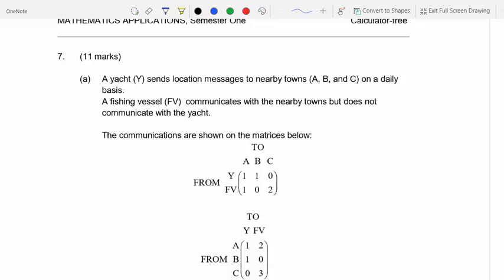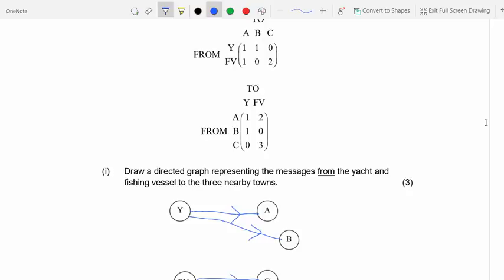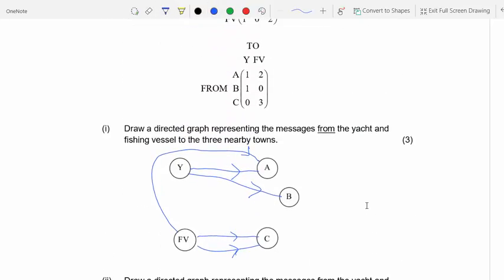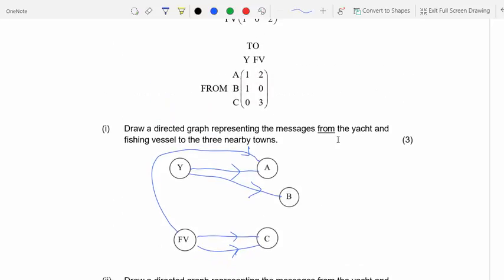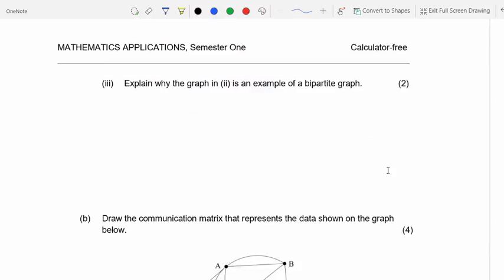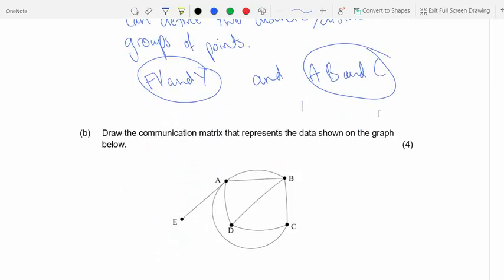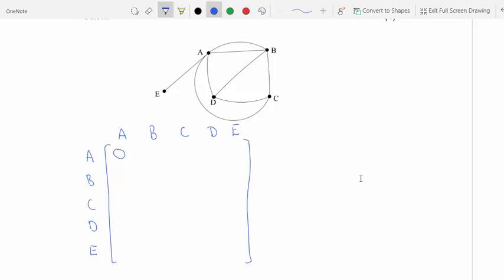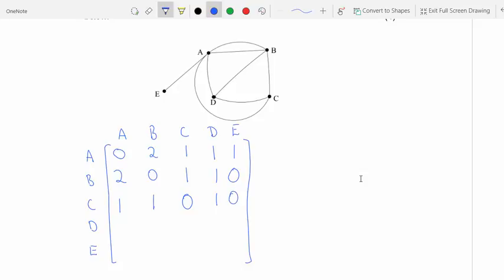Unit 3 Revision 1 Question 7